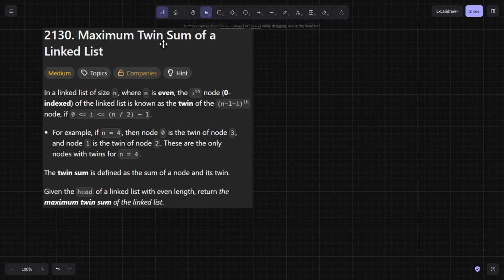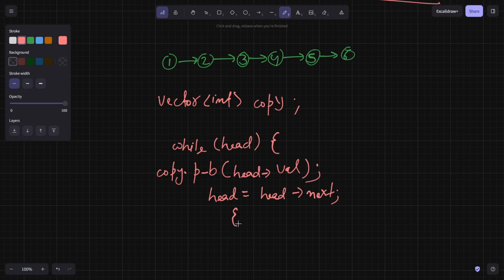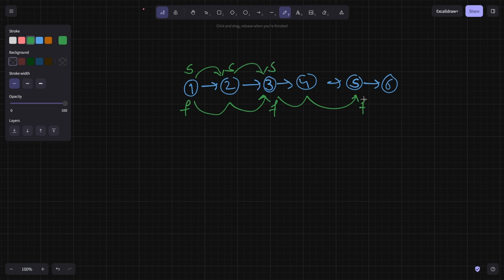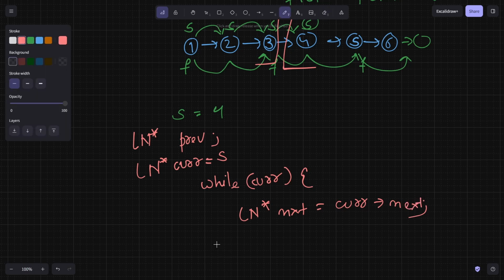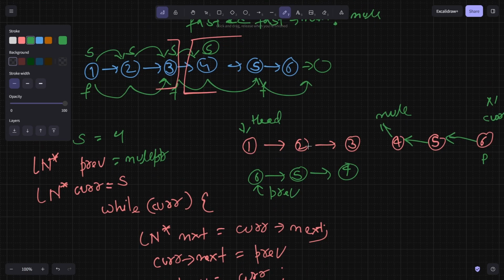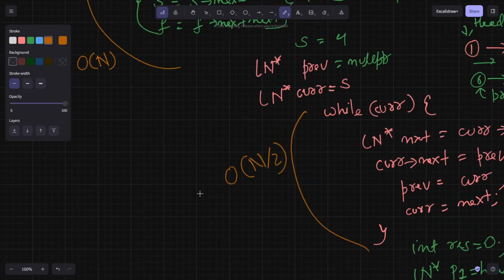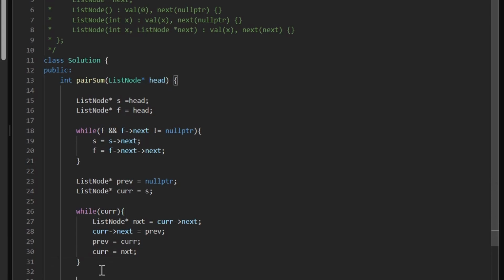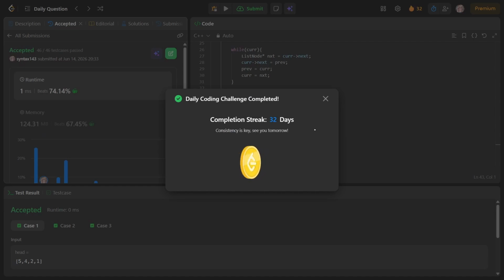LeetCode Daily Challenge #31| 2130. Maximum Twin Sum of a Linked List | TENZOR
Day 31!

In this video, I solve:
🧩2130. Maximum Twin Sum of a Linked List

💻 Language: C++
📚 Platform: LeetCode